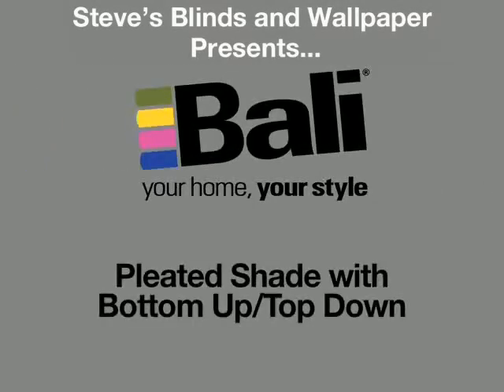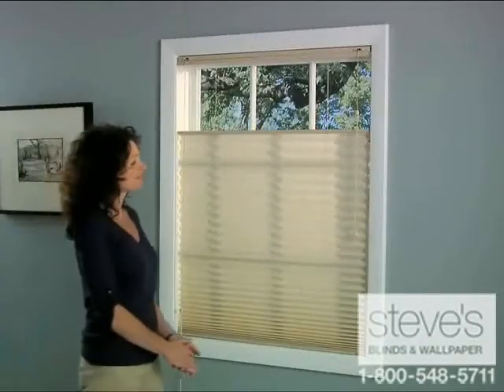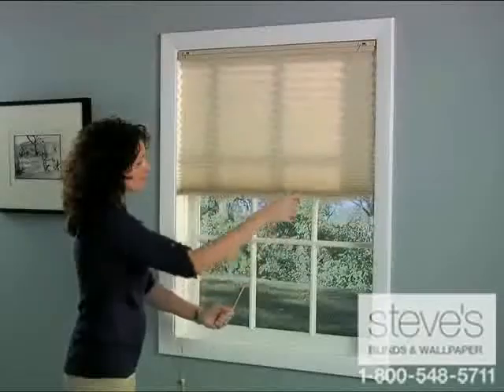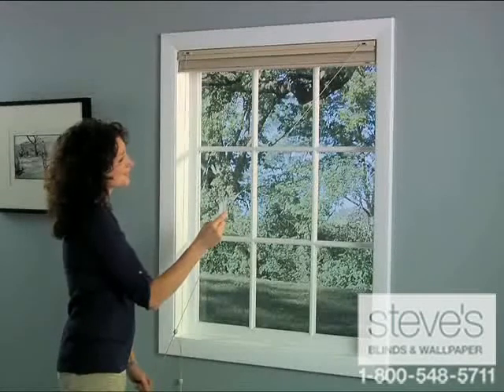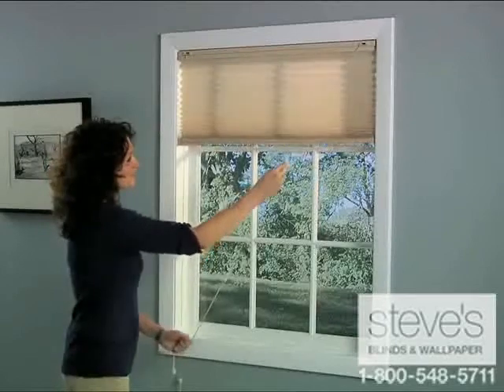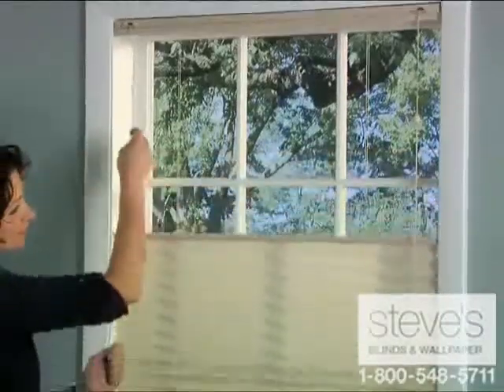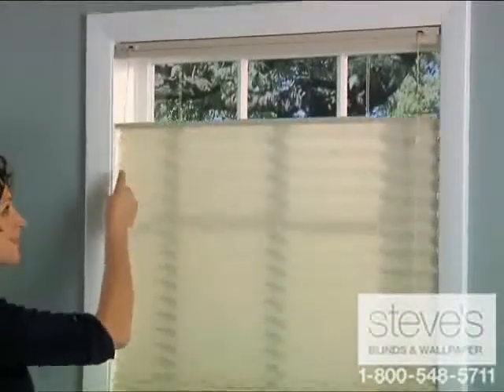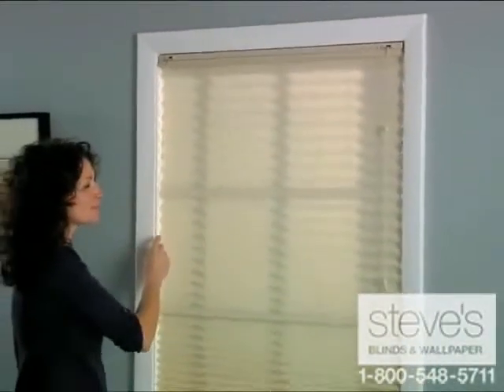Bali Bottom Up Top Down - Pleated Shade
Ultimate lighting and privacy control!